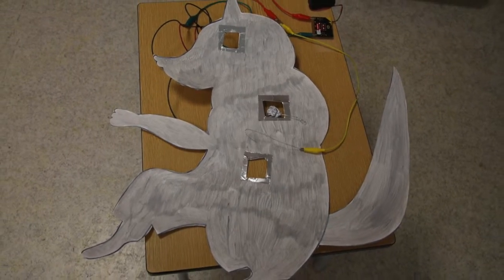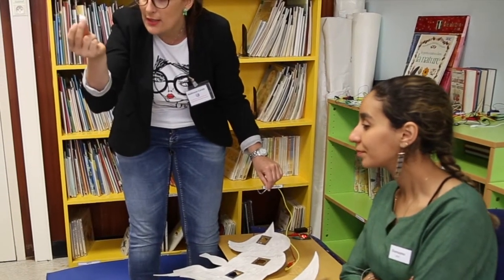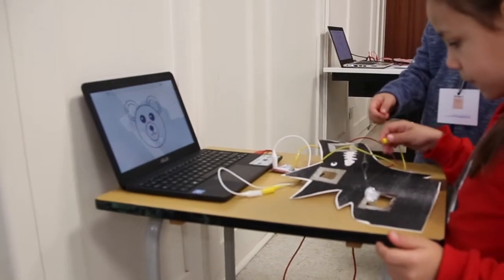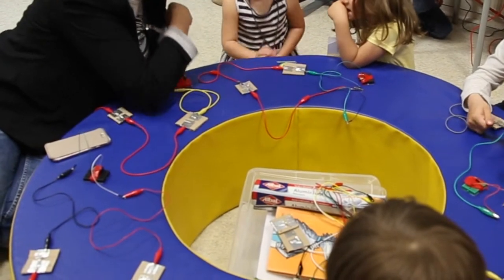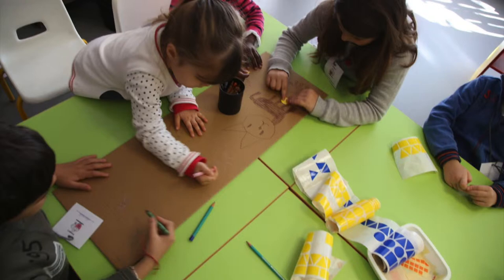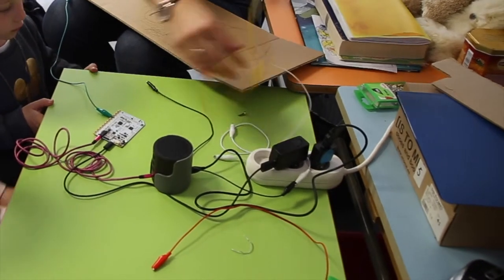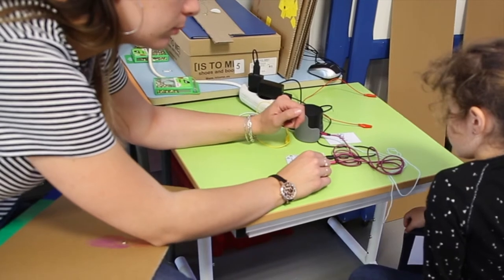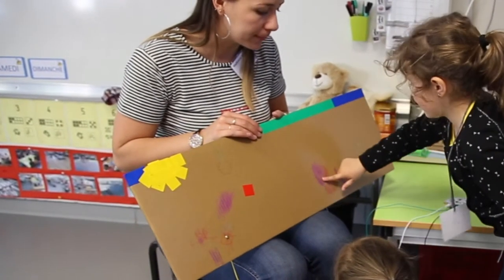Journée numérique à l'école maternelle Bétuing / Agen : Dr Maboul & Fresque interactive